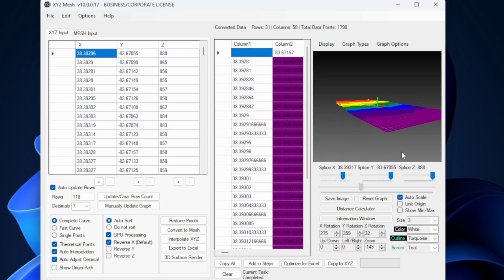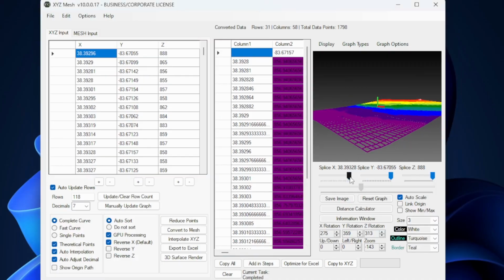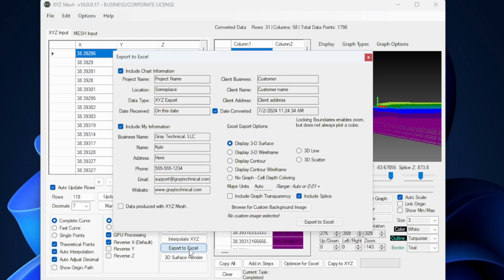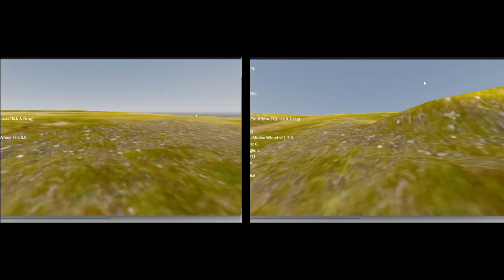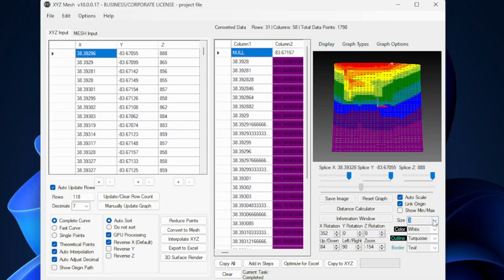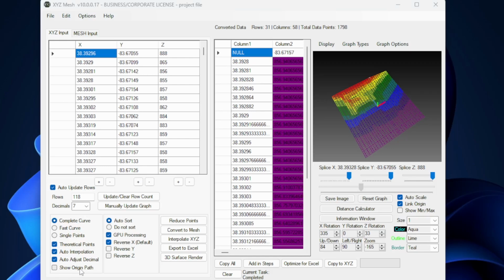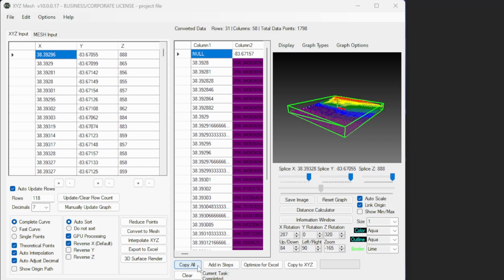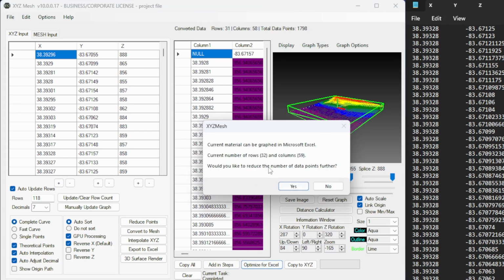XYZ Mesh Tutorial Video 3 - Basic Graphing Tools - UI Options and Settings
This video shows the basics of XYZ Mesh. How to download XYZ Mesh, how to install XYZ Mesh, how to graph in XYZ Mesh, how to convert XYZ into MESH, how to export into Excel.

XYZ Mesh turns your XYZ data into stunning visual 3D plots that can be shared with anyone.

Export to Microsoft Excel 3D Surface Graphs, Scatter Plots, DXF documents and even 3D visualized interactive models, with everything contained inside the export!

Intro - 00:00
What is XYZ Mesh - 00:29
Recap - 00:51
Graph Rotations - 01:10
Splicing - 01:38
Adjusting Scale - 02:15
Link Origin - 02:55
Show Min/Max - 03:16
Size - 03:35
Color Option - 03:51
Outline Color - 04:31
Border Box Color - 04:56
Graphing Buttons - 05:25
Closing - 06:38